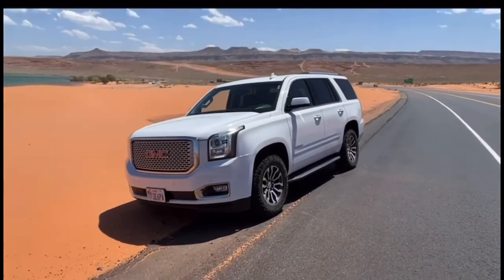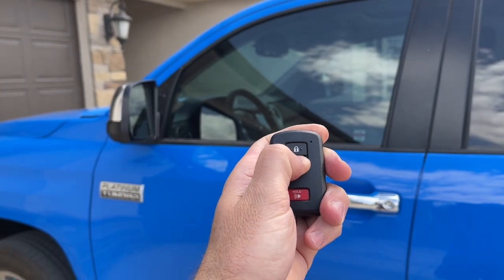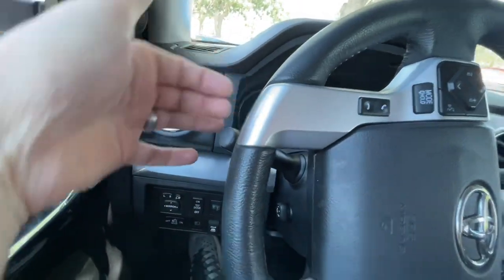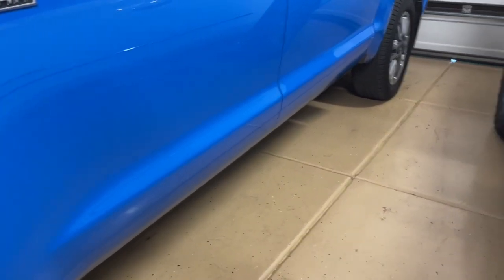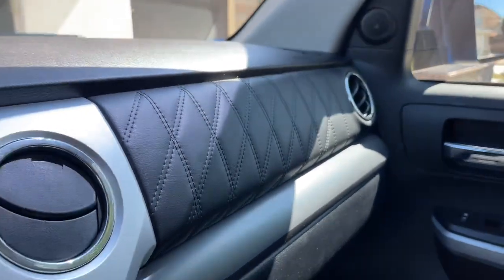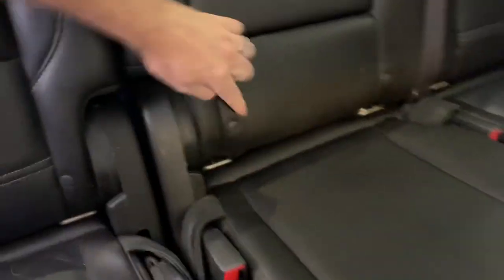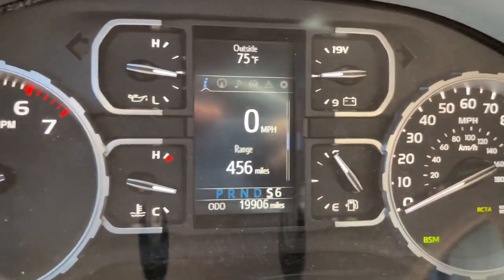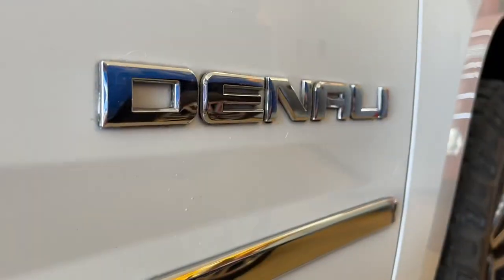Toyota Platinum vs GMC Denali: initial thoughts & SUV vs Truck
One other note is that the Yukon did get better fuel economy, but it is because of the cylinder deactivation that turns it to four-cylinder mode. However that system is very prone to failing, and I will be deleting it soon so I will have equal fuel economy in the end￼